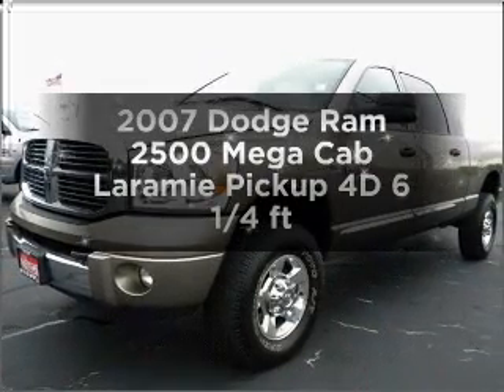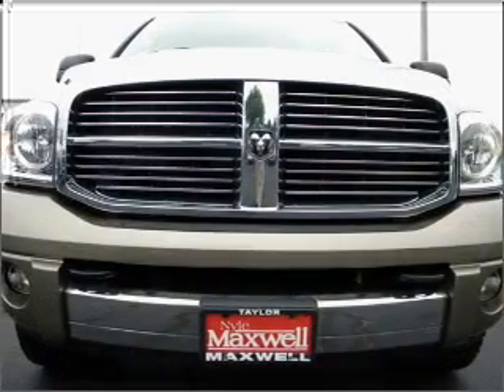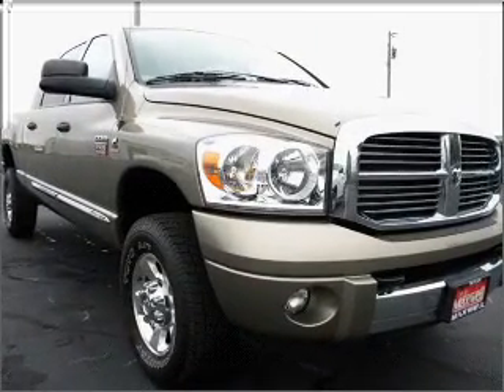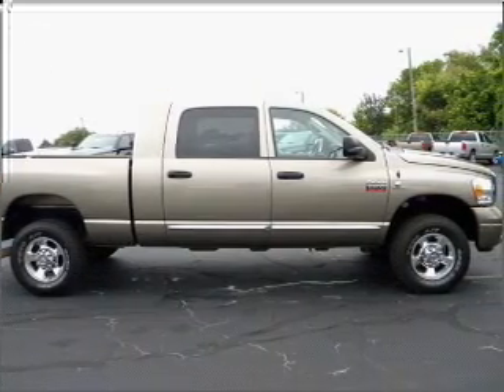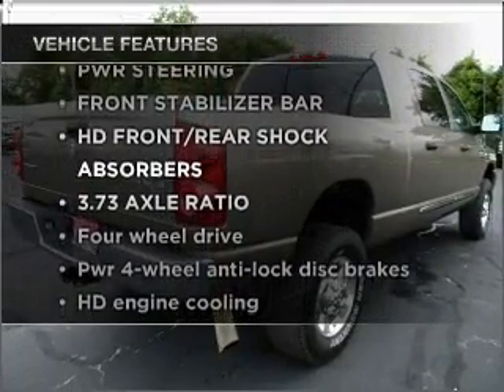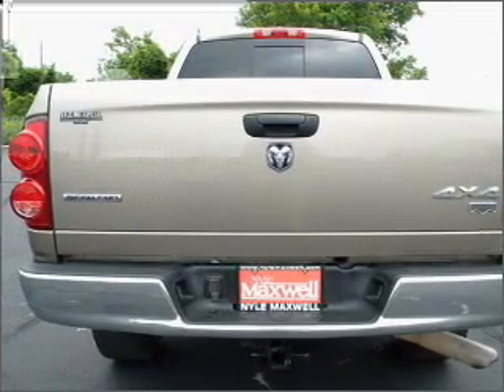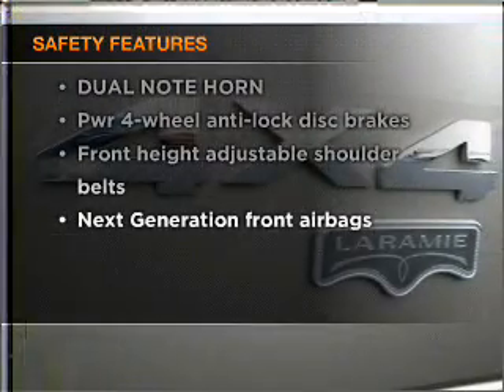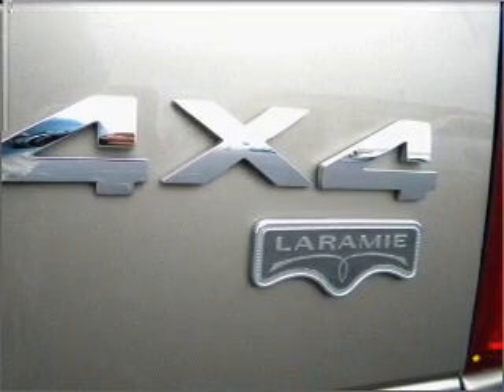2007 Dodge Ram 2500 Mega Cab - Taylor TX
Year: 2007
Make: Dodge
Model: Ram 2500 Mega Cab
Trim: Laramie Pickup 4D 6 1/4 ft
Engine: 6 cylinder trbo dsl 6.7 liter
Transmission:
Color: Gold
Mileage: 94393
Address:
14150 State H